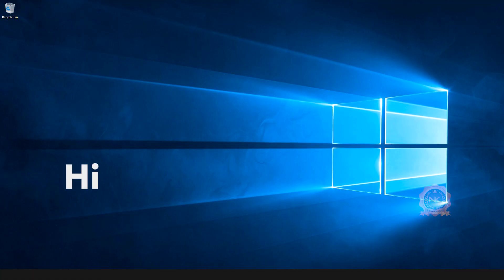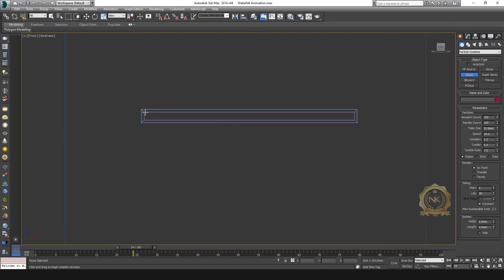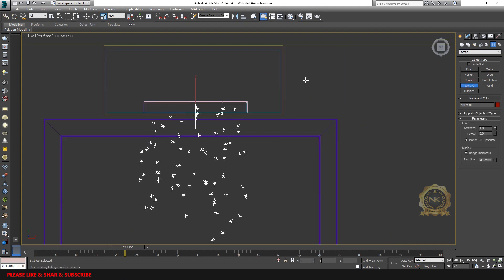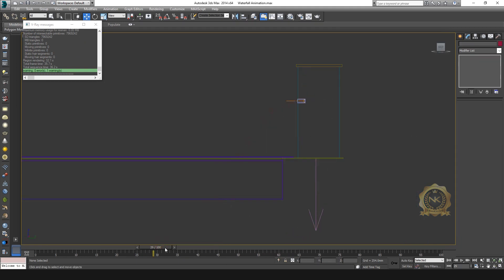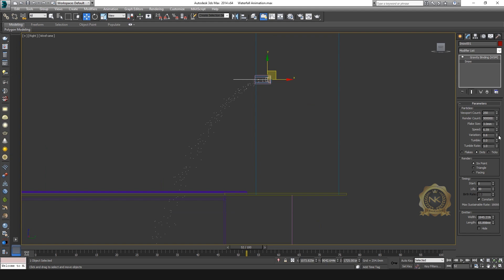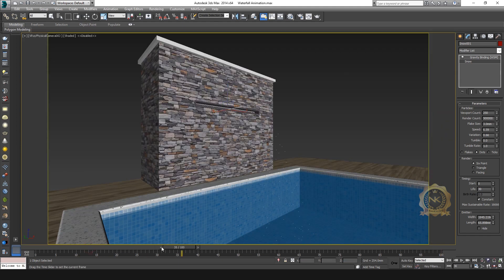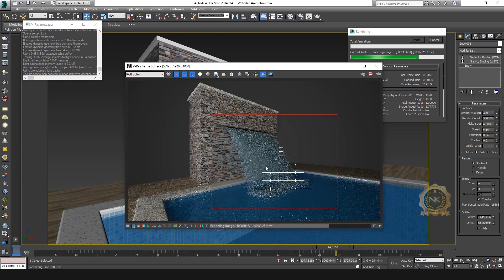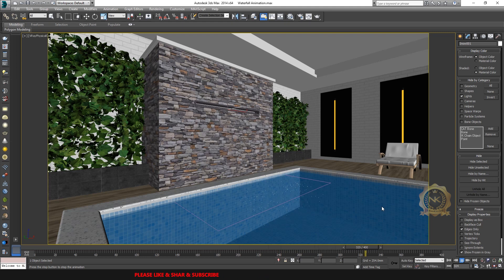Making Waterfalls in 3ds max using particles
How to Create Waterfalls in 3ds max using particles